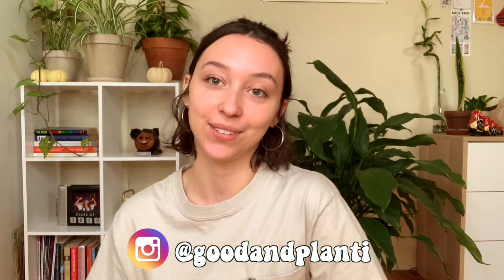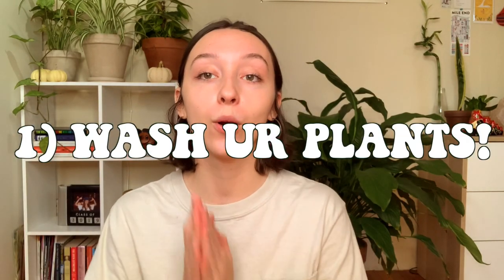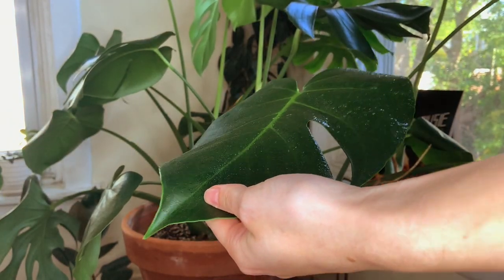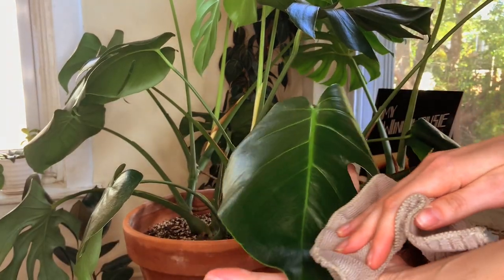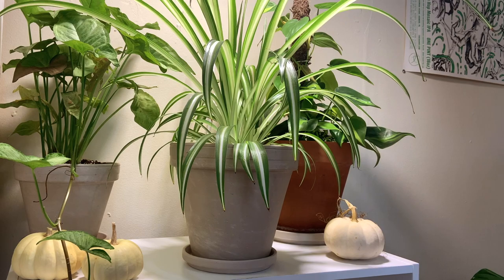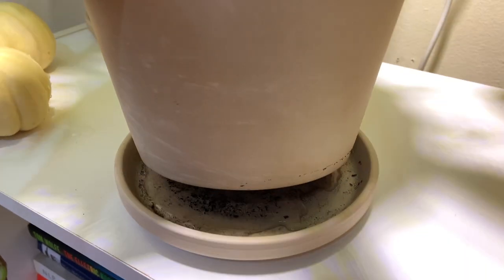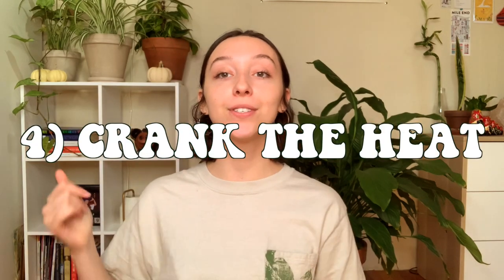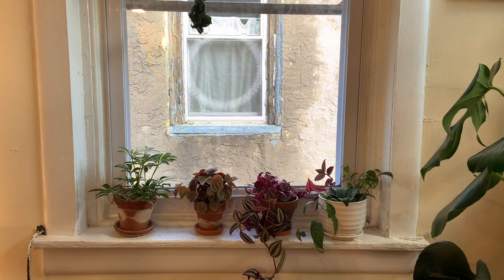WINTER HOUSEPLANT CARE | 5 winter care tips for your houseplants ❄️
sadly, your beloved houseplant care routine does need to change for the winter season 🙃 BUT here are my winter houseplant care tips that address pests, watering, humidity, temperature, and light to get you through it.

AND DON'T FORGET! make sure you're moisturizing, drinking water, and taking extra care of yourself too! 😘

PEST CONTROL
neem oil concentrate
dead bug brew for a mild case
pesticide for when it’s serious

MORE!
my humidifier
white terra cotta pots
spaghnum moss spray bottles

🌿 THE MUSIC 🌿
onion - lukerembo

💚 Kat